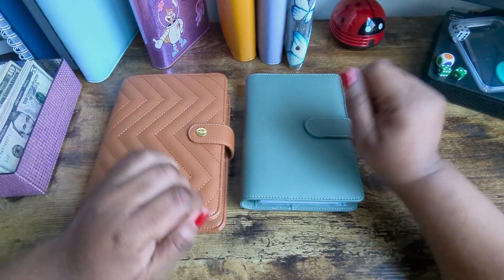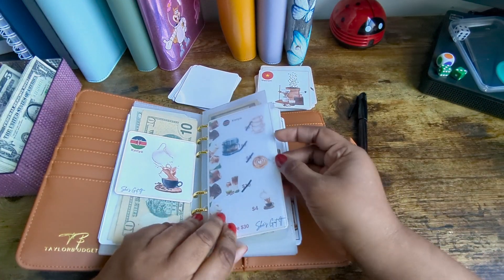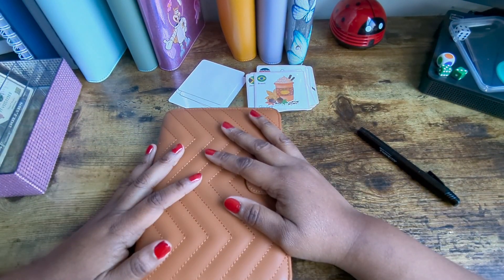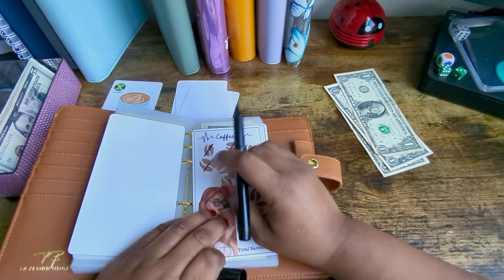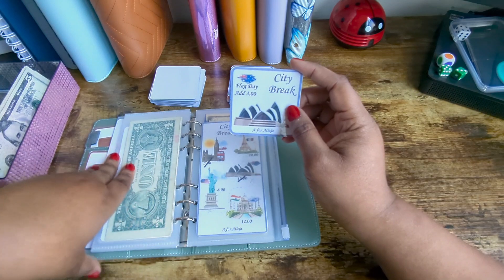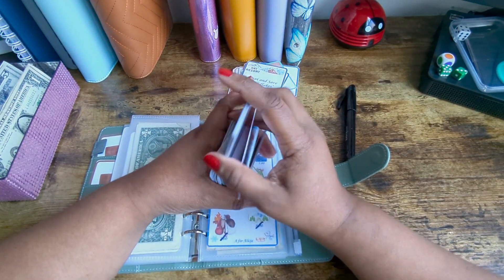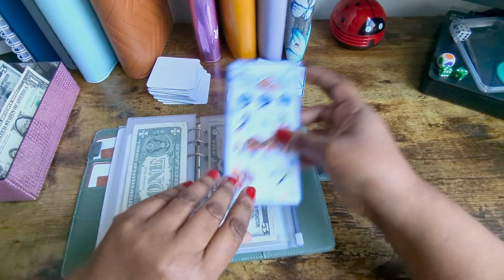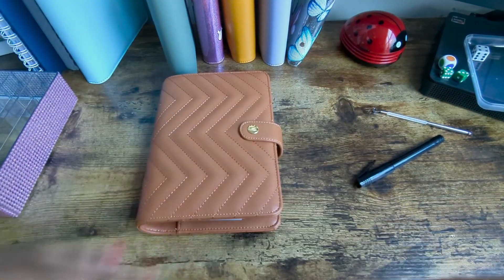Coffee box/ Travel box/ Savings Challenges/ August 28, 2024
Thank you for stopping by and spending some time with me.